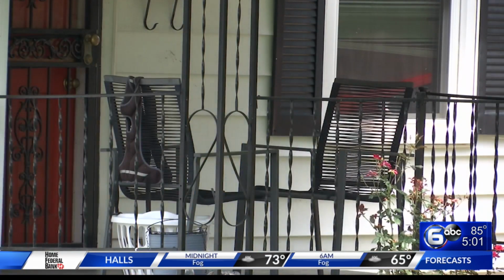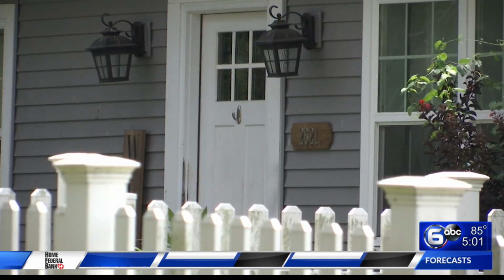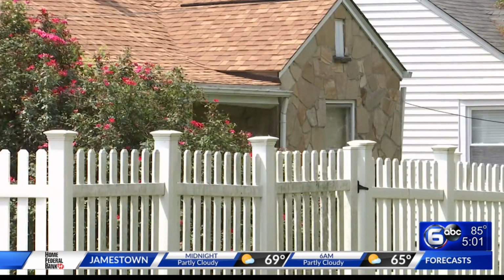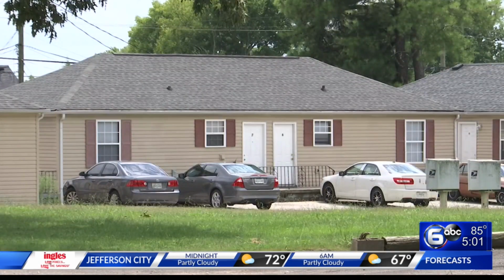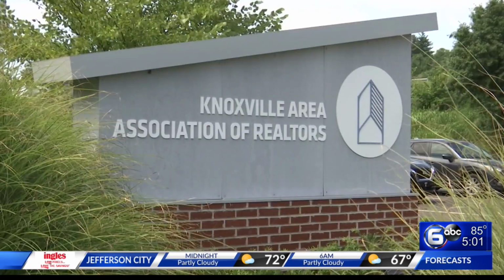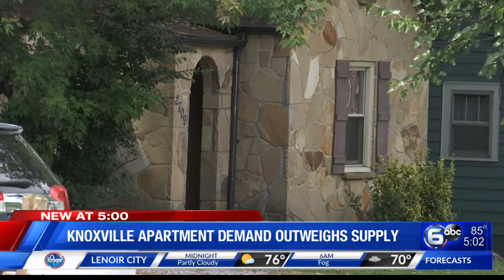Knoxville apartment demand outweighs supply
The housing market has been hot here in Knoxville, but now it seems the rental market is coming in hot, too. According to the Knoxville Area Association of Realtors who also says Knoxville's occupancy rate was 98.6% in quarter 2 of this year.